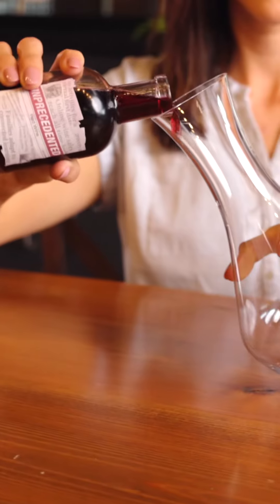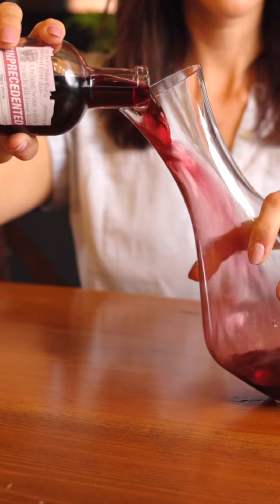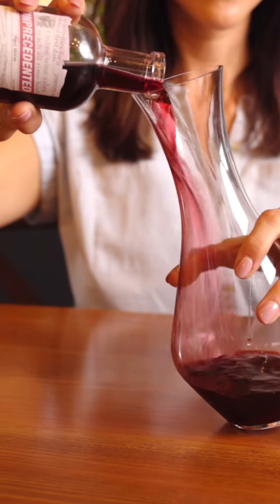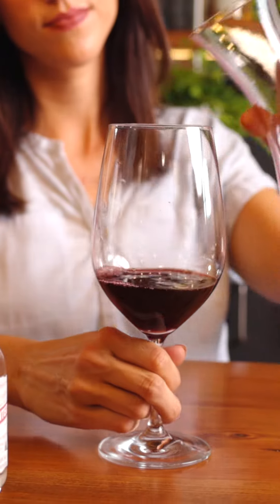How to Open, Serve, and Store Wine - In Good Taste